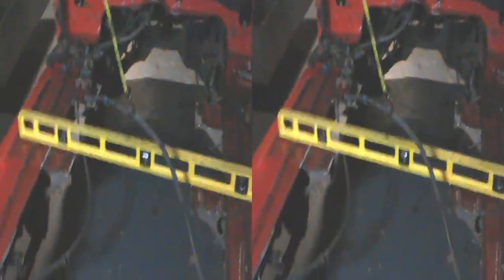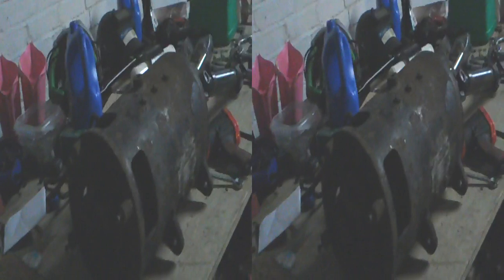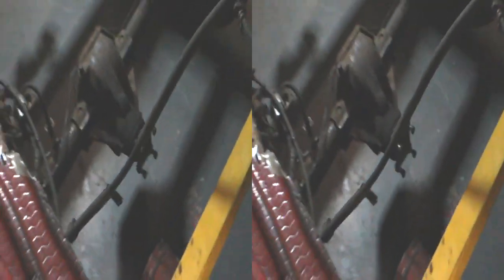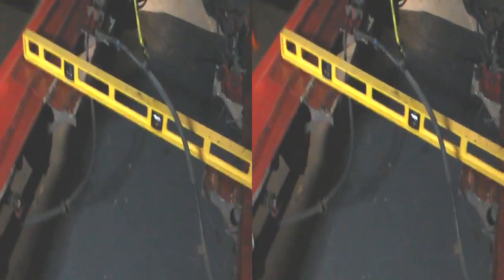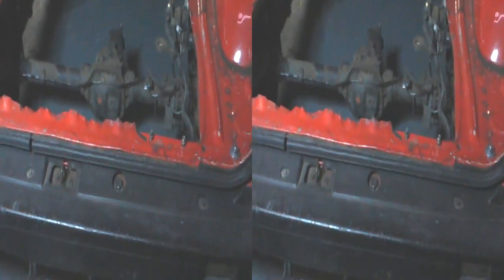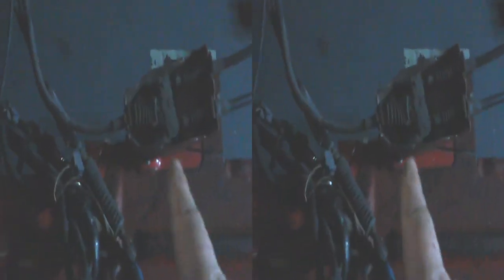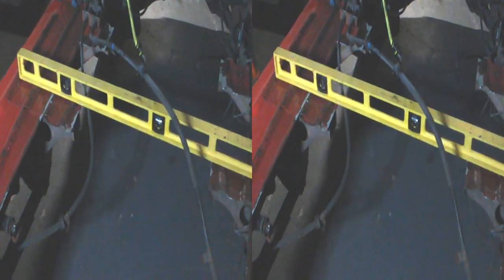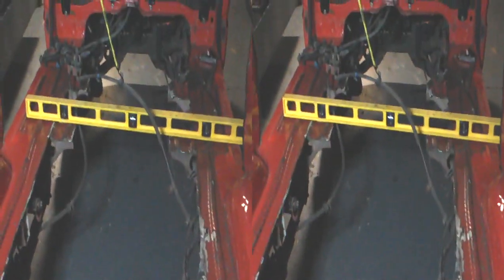EV0b: Preparing the van chassis for the new motor mount